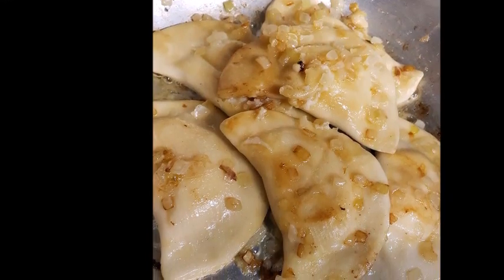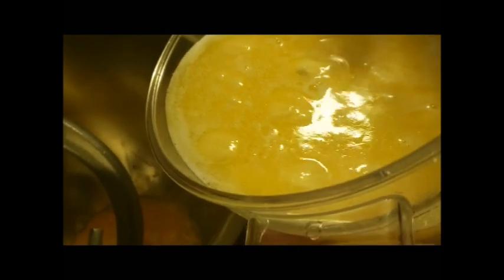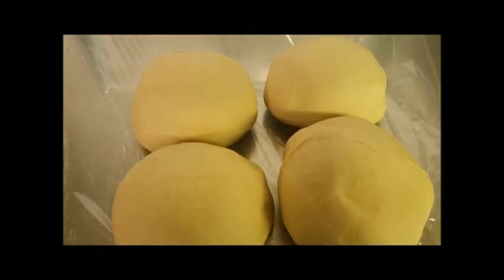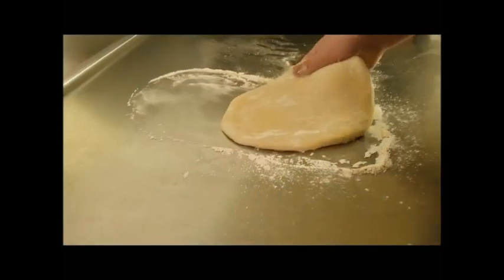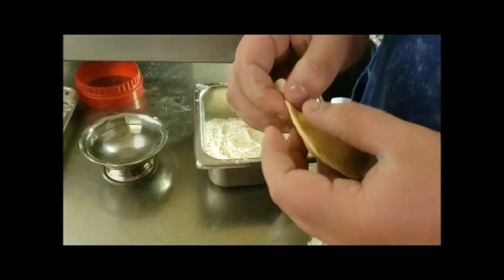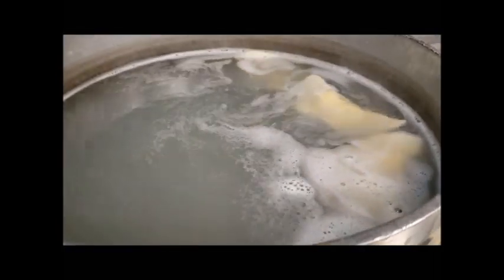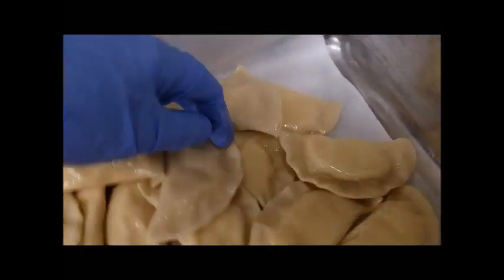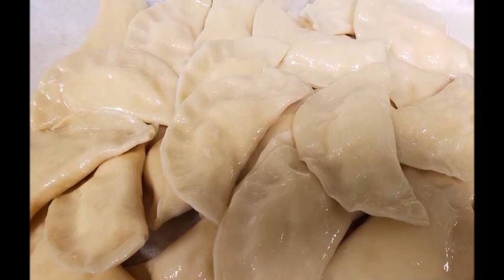How To Make Potato and Cheese Pierogi | How To Make Pierogies From Scratch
HOW TO MAKE HOMEMADE PIEROGI FROM SCRATCH.
I am sharing my recipe for pierogi that you are sure to love. The dough is tender and the potatoes are so flavorful.

YOU CAN SEE MY ORIGINAL PIEROGI TUTORIAL HERE. I have since update my recipe for a better dough and flavor. Both recipes are good but I prefer the new one.

Dough Ingredients: (Makes approx. 48- 3.5" diameter pierogi)
3/4 cup of warm milk
4 T of butter (I add the butter to the milk and warm both up together)
1 t salt
3. 5 to 4 C all purpose flour
4 egg yolks

Mix all together until dough pulls away from the sides. Once mixed, let rest for at least 15 minutes. I cut into fourths and do 4 batches due to the size of my mat I roll on. Plus, it doesn't dry out the dough doing it all at once.

MASHED POTATOES:
Cheese & Potato Filling:
2 pounds of potatoes (I use baking potatoes)
Kosher salt (as needed to season the potatoes)
1 stick butter
16 ounces cream cheese
3 ounces sour cream
1 tablespoon granulated garlic
1/2 teaspoon onion powder
1/2 teaspoon black pepper

To Serve:
butter...lots of butter to drown your pierogi in.
1 onion sliced or diced, more if you like a lot of onion like I do.
Sour cream to serve on the side